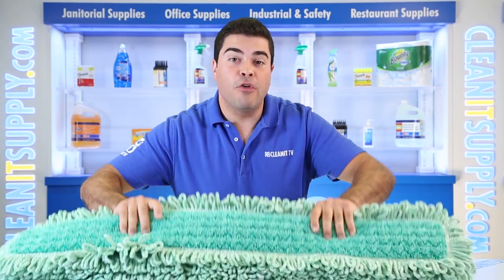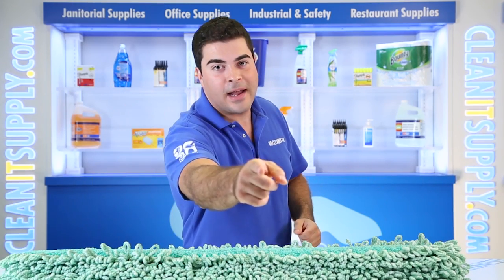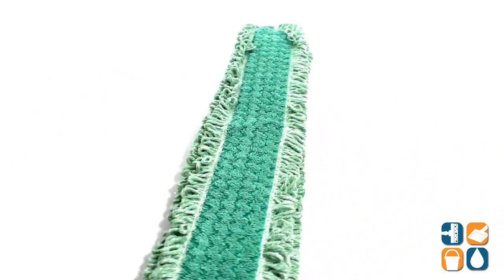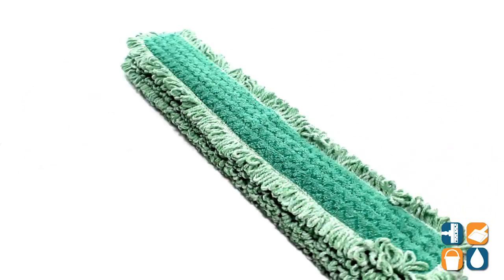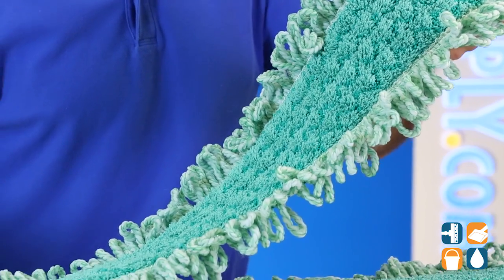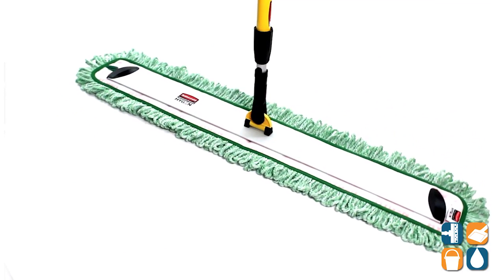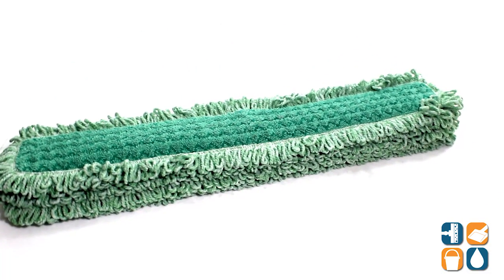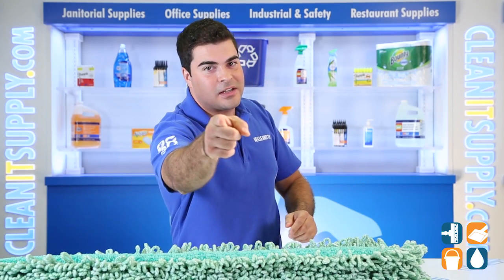Rubbermaid Q438 Hygen 36" Microfiber Dry Dust Mop Pad, Green, 6 Mops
Rubbermaid Q438 , Green, 6 Mops

No dusting too big when using the Rubbermaid Hygen 36" Microfiber Dry Dust Mop Pad.  Well constructed hook and loop backings keep these dry mop pads secured when using at your facility.  The dense microfibers give these pads the ability to eliminate all the bacteria, dirt, dust, and grime that just accumulates from everyday usage on floors.  Bleach safe hypoallergenic pads are machine washable to give your janitorial crew the ability to always give a sanitary dusting.